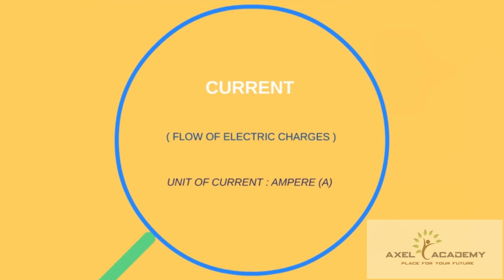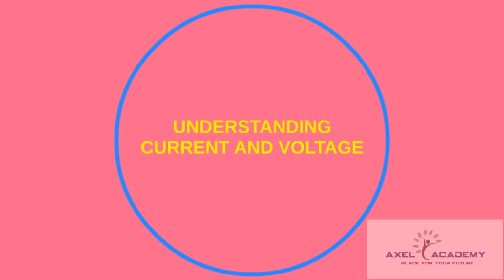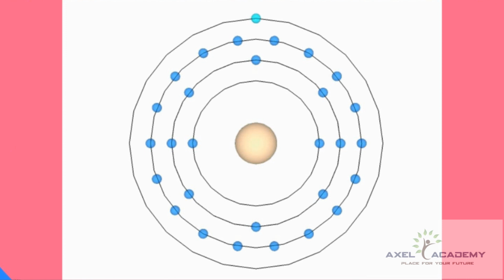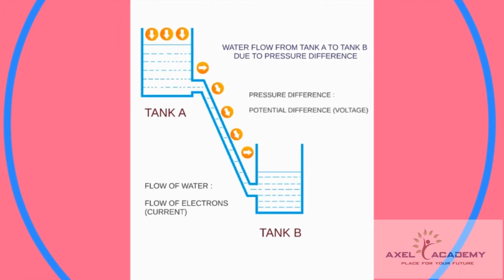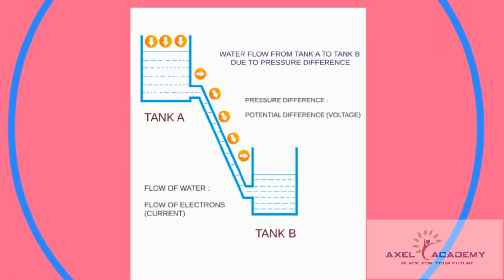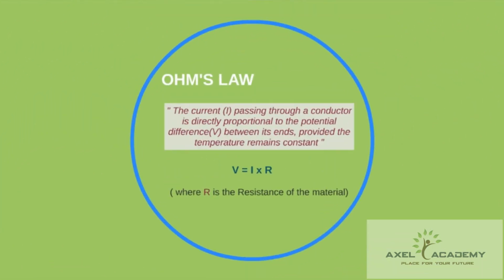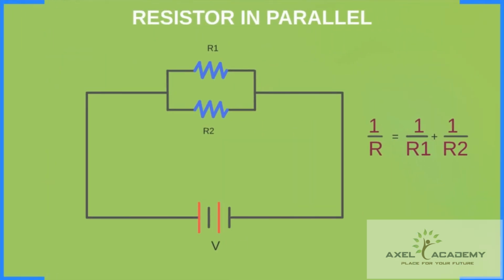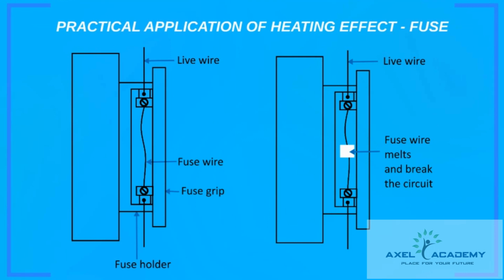Electricity - Physics : Foundation course for class 6 to 10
Axel Academy is committed to provide students with the skills necessary to achieve academic success. Our programmes and courses are designed to help each student of class 3rd to 12th to attain full academic potential from foundation to advance levels to crack NEET | JEE | OLYMPIADS | NTSE | KVPY | JAM | NATA exams

In Axel Academy, we conduct STEM (Science, Technology, Engineering and Mathematics) classes every Sundays for free.

This is to encourage the students to learn more about the concepts and understanding the basic principles which happens around them.

and register to explore the courses and live classes.